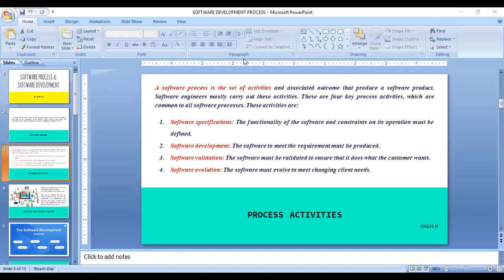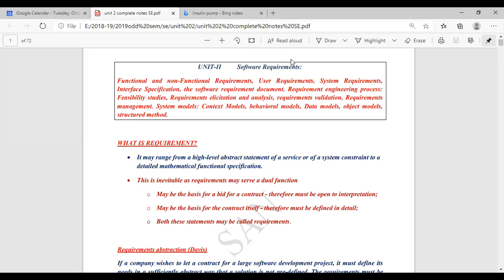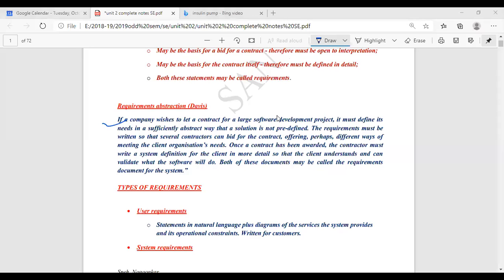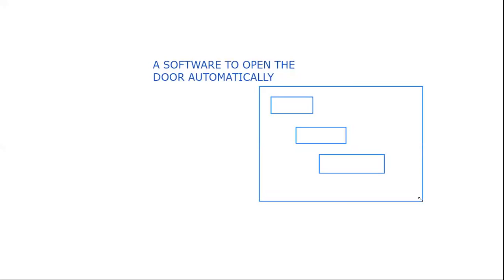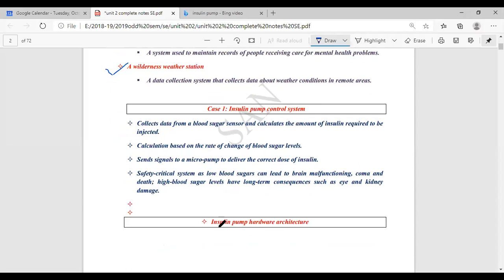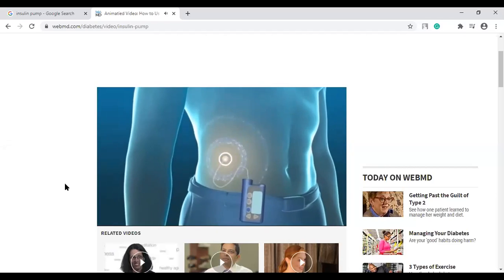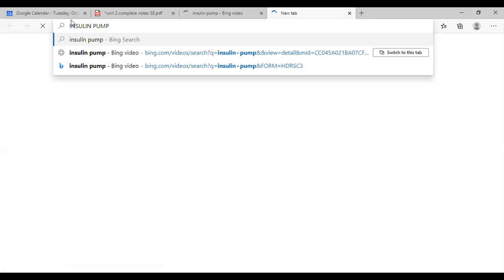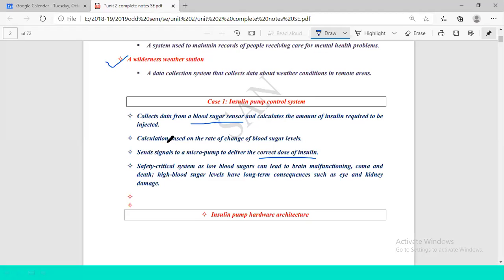software requirement introduction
Introduction to software requirement